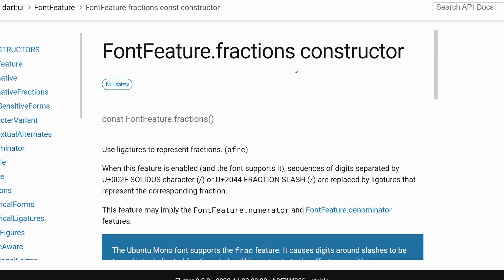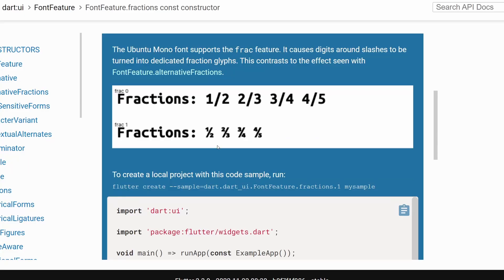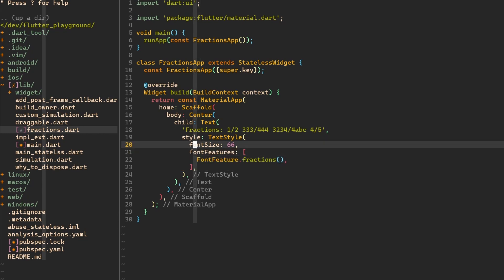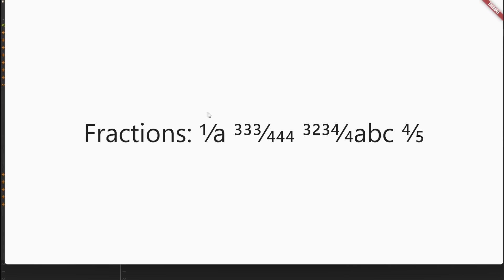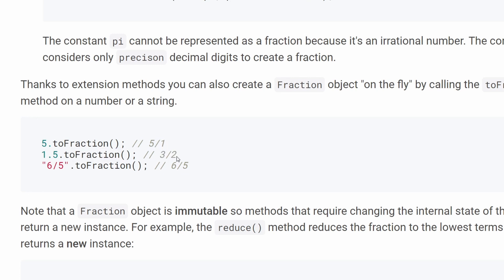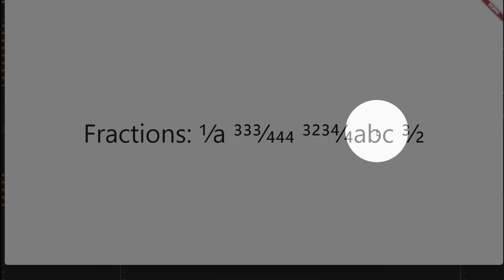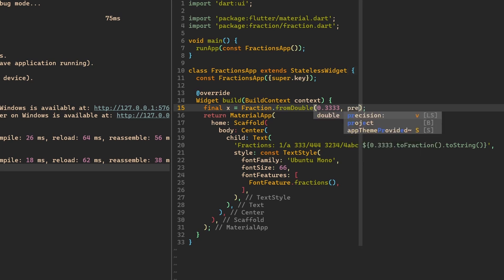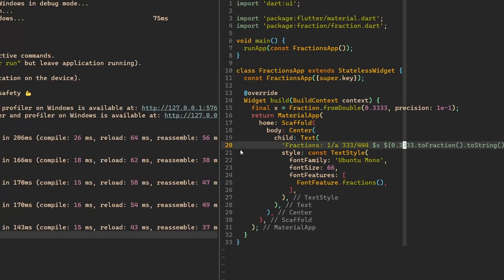Rendering fractions within Flutter's Text widget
Have you ever wondered how to print 1/2 instead of 0.5 on the screen formatted to look like a fraction? It could be done by converting the number into fraction components and then creating a widget to handle that. However, some font families already support fractions, and also there is a library to convert a decimal number into fractions. We will have a look into all that in this video. Enjoy!